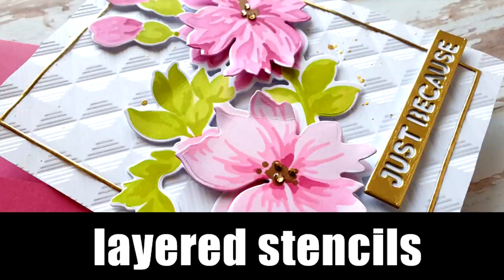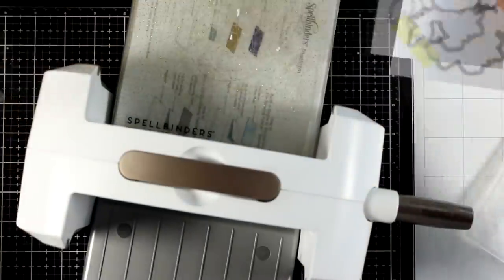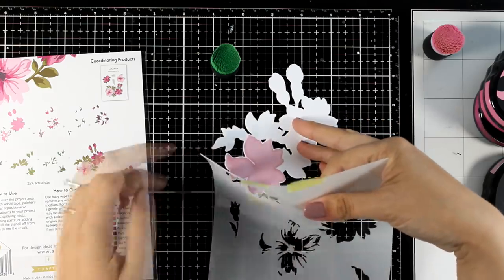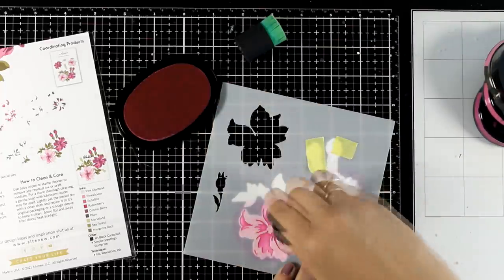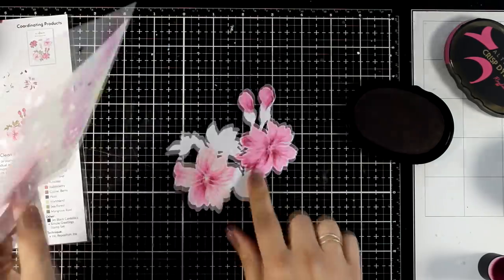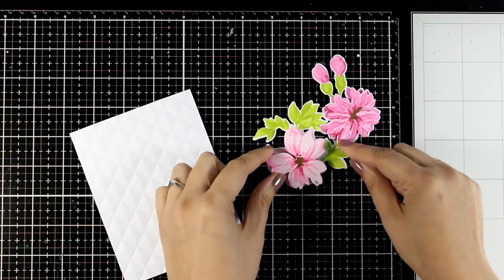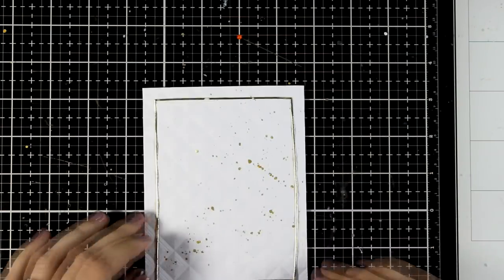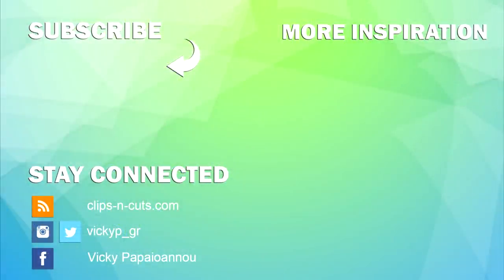Layered Stencils | Altenew Video Hop & Giveaway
Altenew is giving away a $25 gift certificate to 8 lucky winners. Please leave a comment on the Altenew video and/or each designer’s YouTube video on the hop list by 5/19/2021 for a chance to win.
Altenew will draw random 8 winners and announce them on the Altenew Winners Page on 05/21/2021.